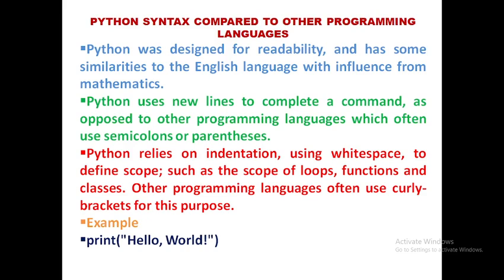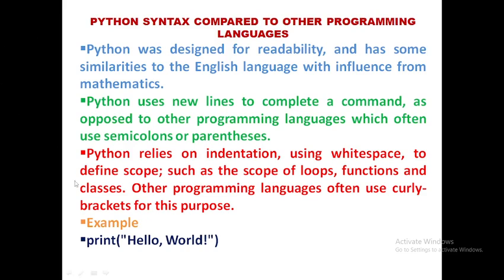Python Syntax Compared To Another Language||ROAV PERFECT CLASSES